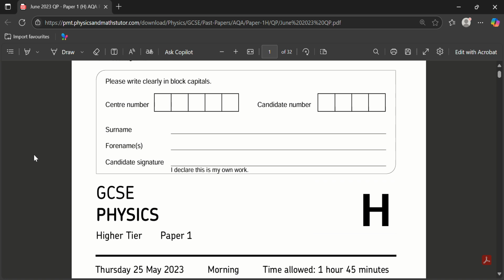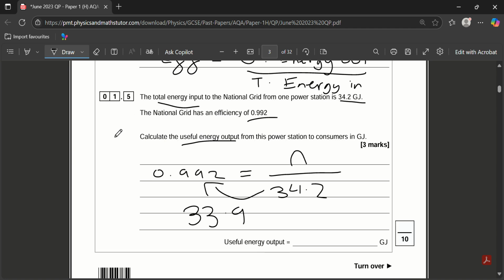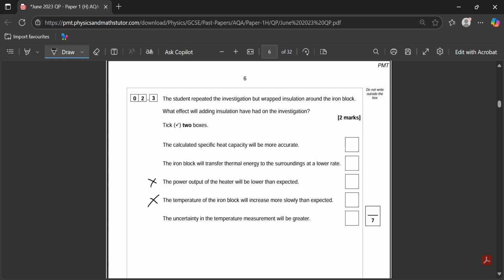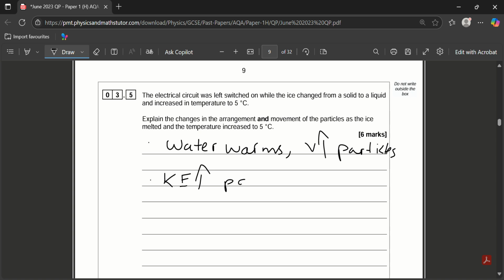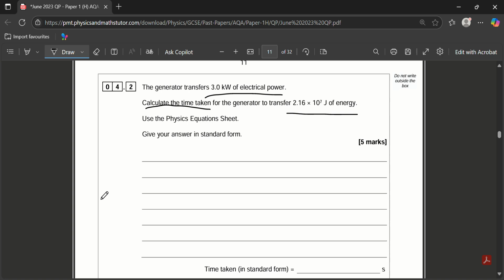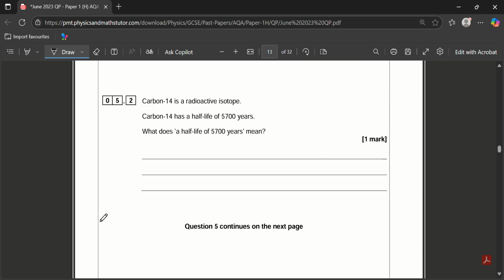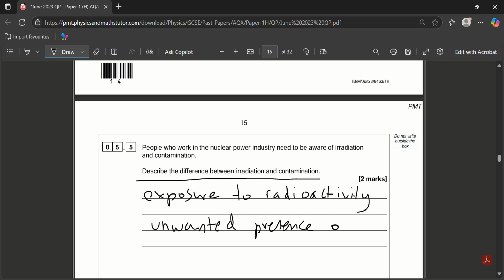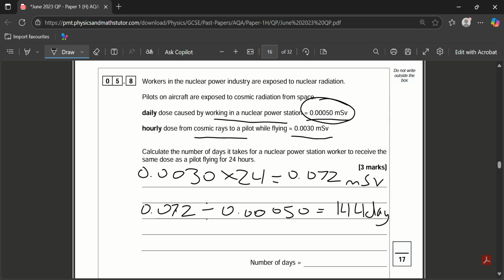June 2023 QP Paper 1 (H) AQA Physics GCSE Part 1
Excuse any noises in the background. (Scuffed lol)
My voice does sound quieter at first so feel free to turn up the volume.